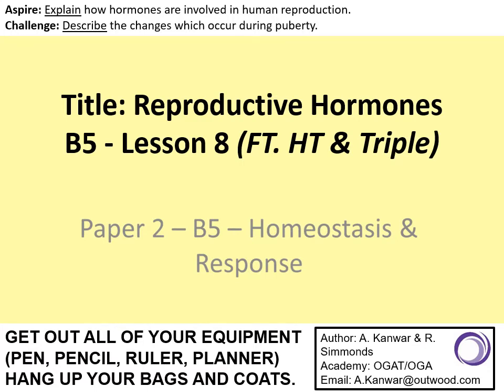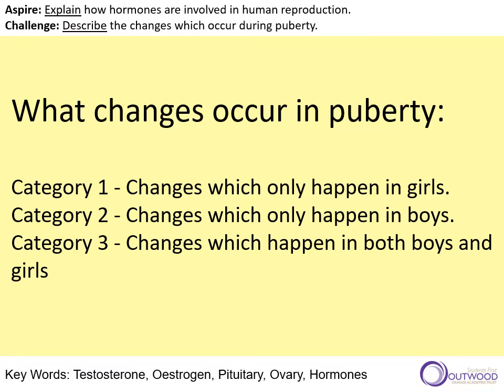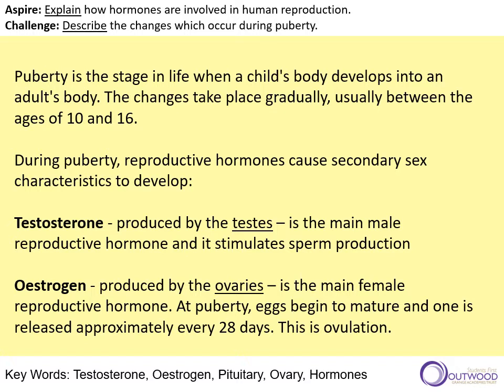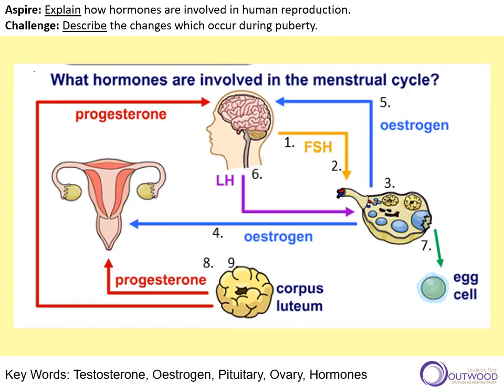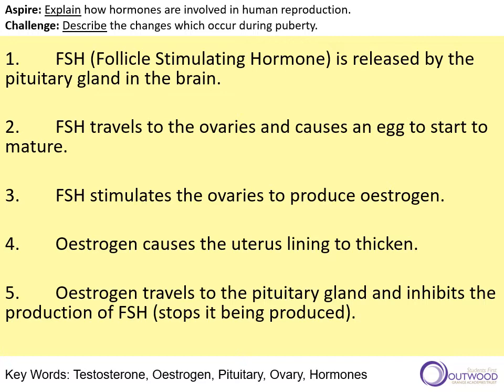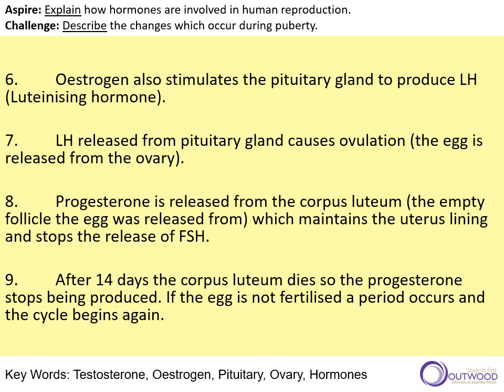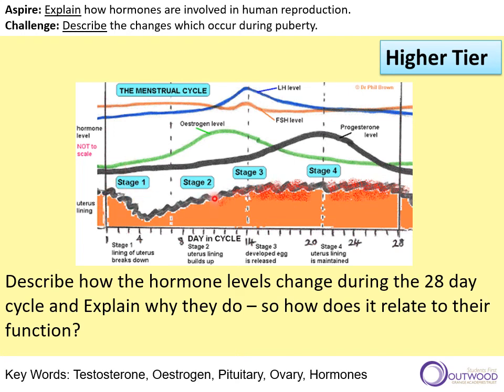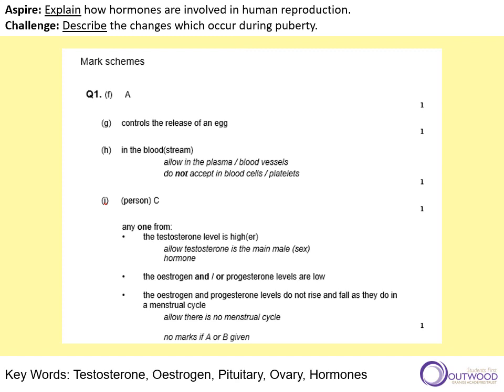Human Reproductive Hormones